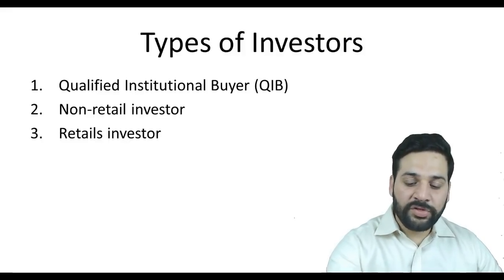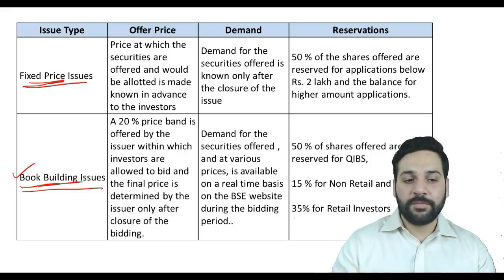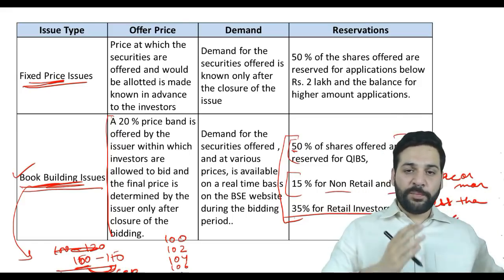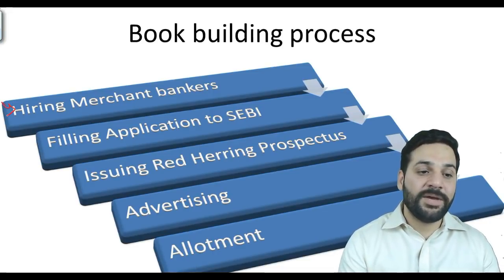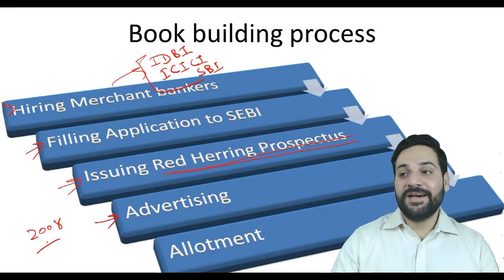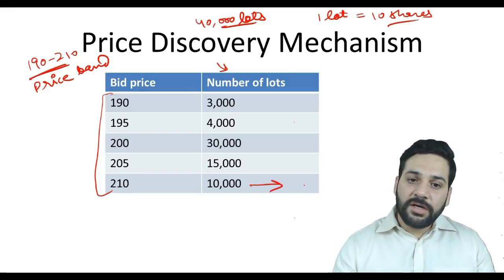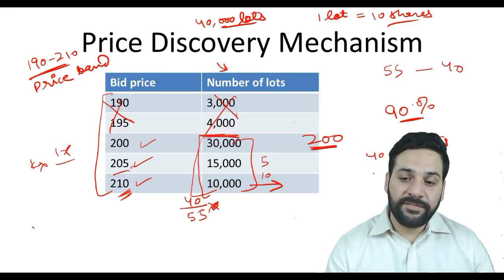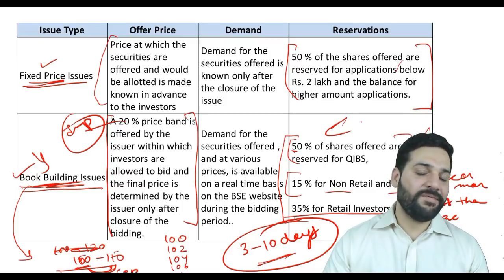IPO (Initial Public offer)- Security Market Awareness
Hello Students,
Mr.Ramandeep Singh Behl is teaching about IPO(Initial Public offer). This topic covers Types of investors, Book Building Process, Price discovery Mechanism etc.